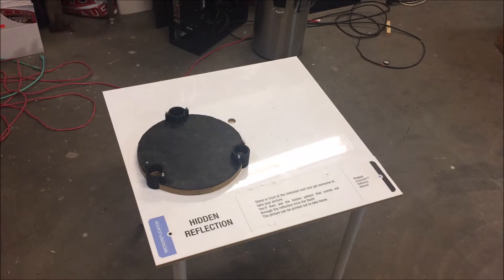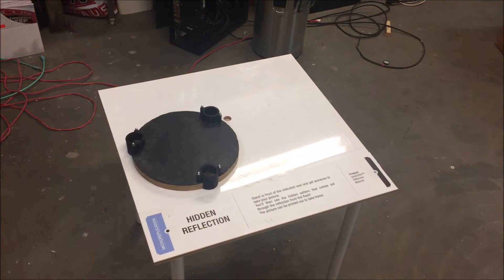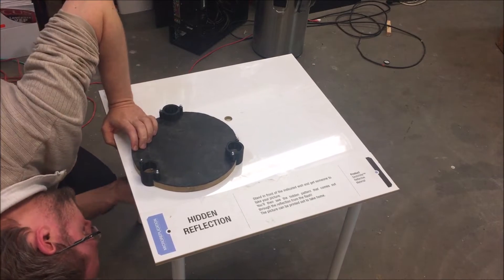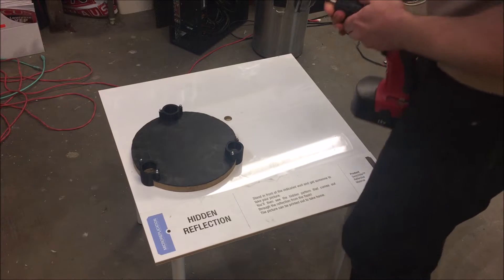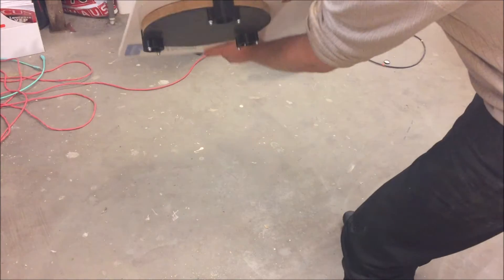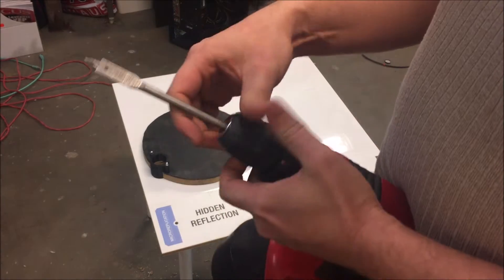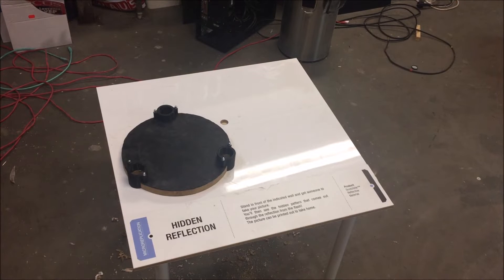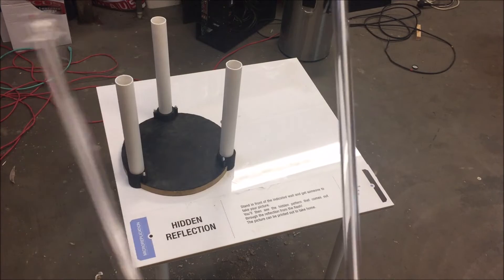Immersion Cooling with 3M Novec - Demo Build - Part 7 - Prepping Cable Routing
Welcome to my new set of videos! In this series I will be building a new and smaller Novec demo than I built some time ago with "The Odin".

  In this new demo I will again submerge a standard computer motherboard in 3M Novec but also try to demonstrate the concept of how to use the excess heat that is being generated in such a data center to heat an office space.

  This is the seventh episode of the series, and in this episode I will attach the bottom tank plate to the podium and prepare the cable routes.